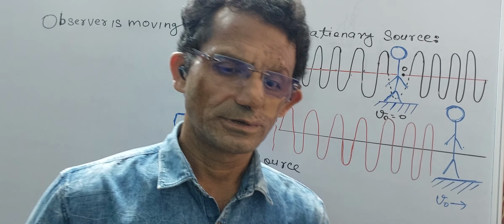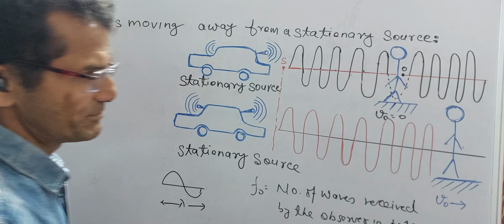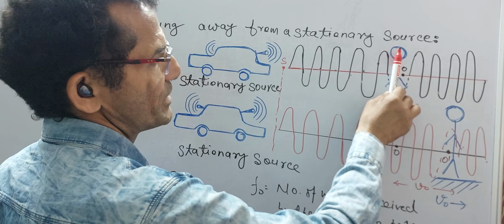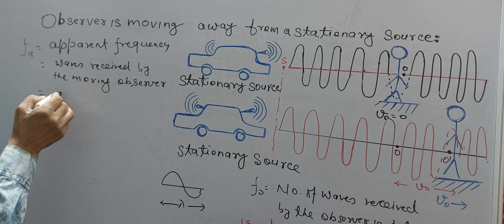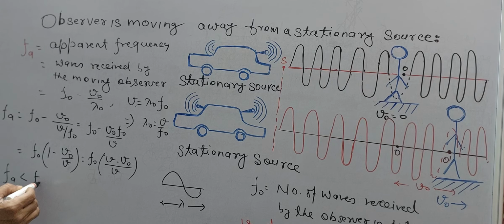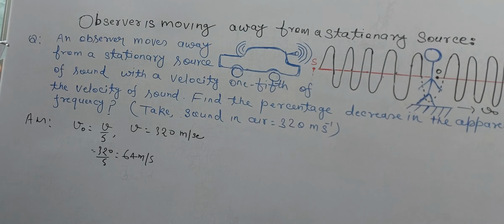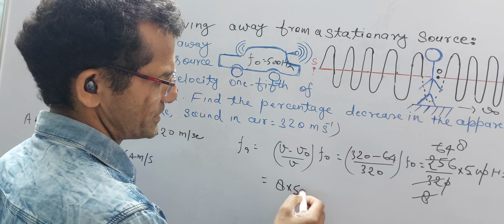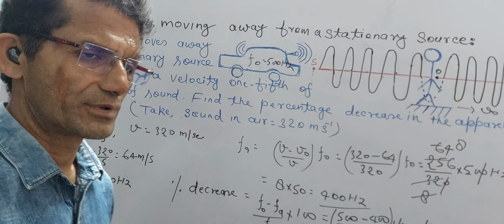OBSERVER IS MOVING AWAY FROM A STATIONARY SOUND SOURCE :: DOPPLER'SEFFECT : IIT-JEE &NEET (PART-3)